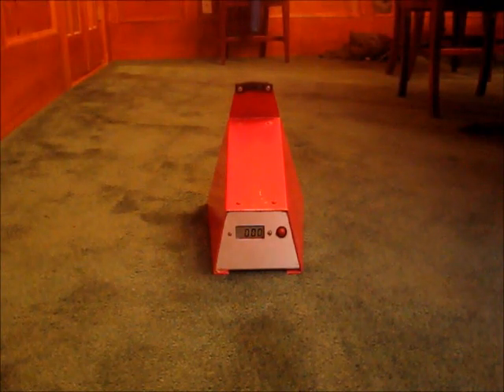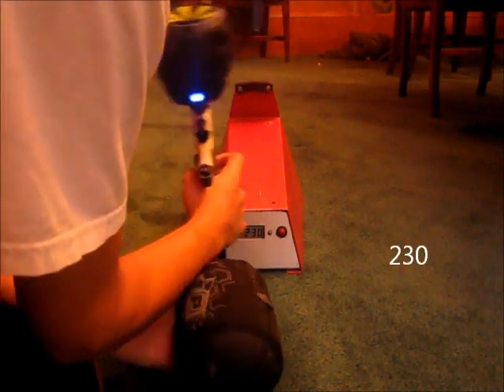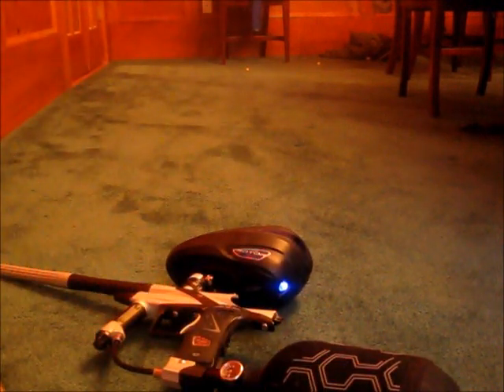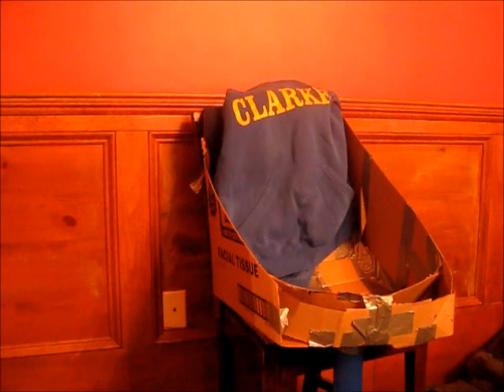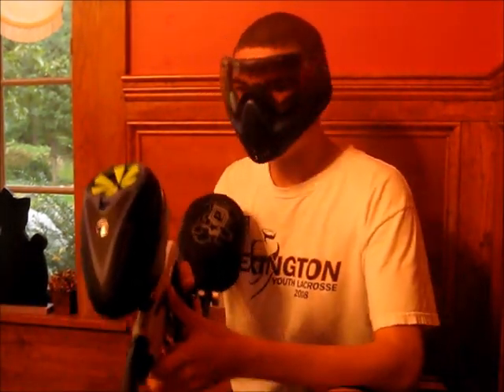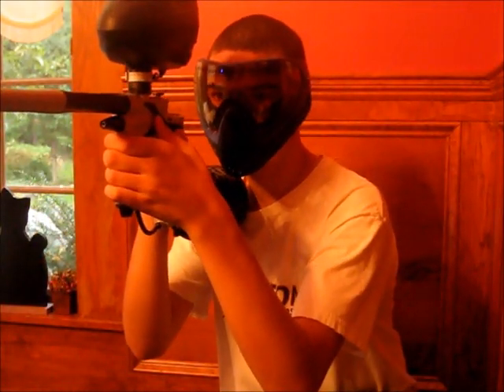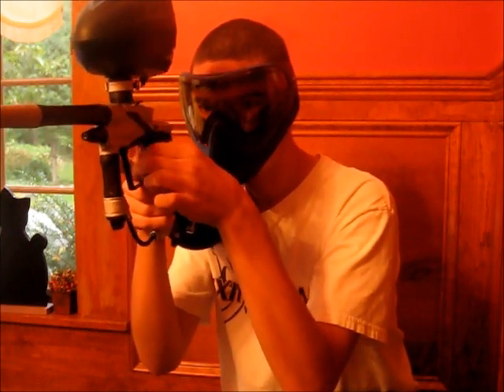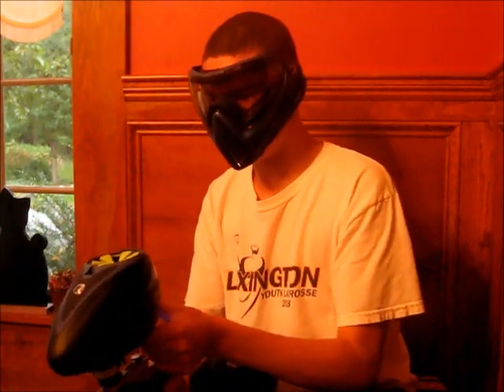Ego11 Shooting Reballs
Shooting reballs out of my Ego 11. Straight semi.